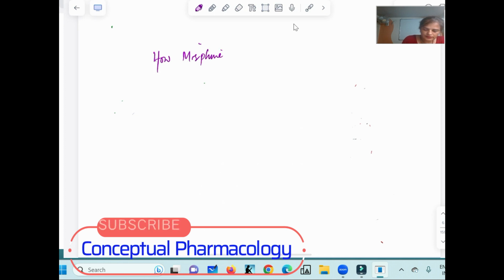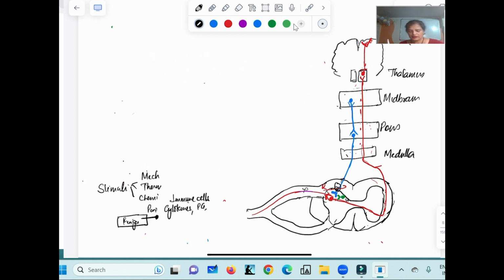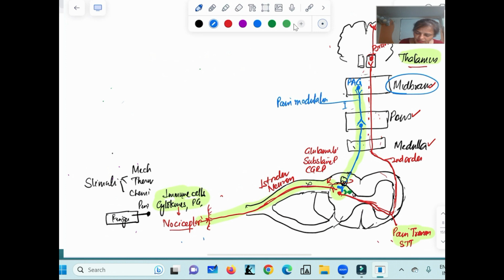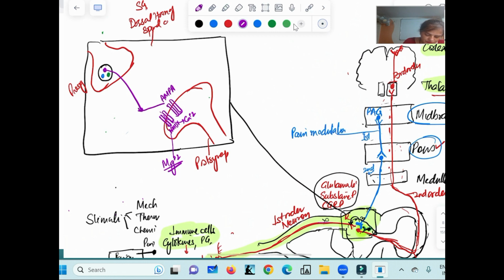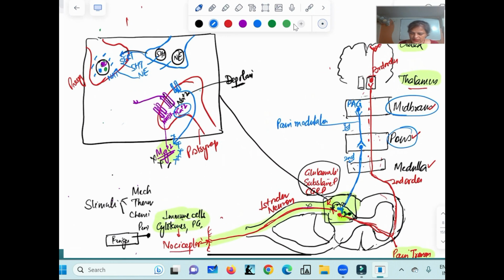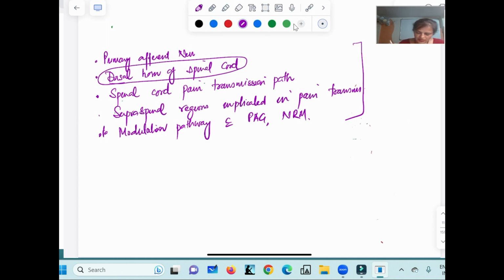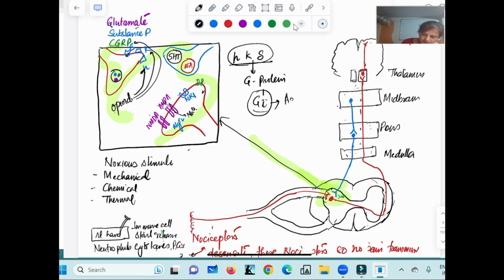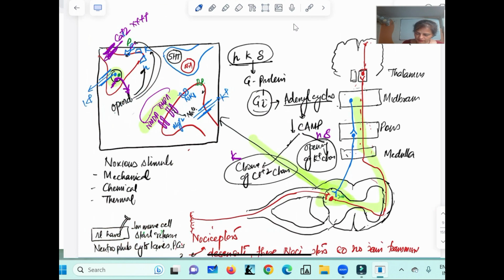Opioid Analgesics| Mechanism of Action of Morphine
This video describe in details about the mechanism of action of Morphine both central and peripheral mechanism.